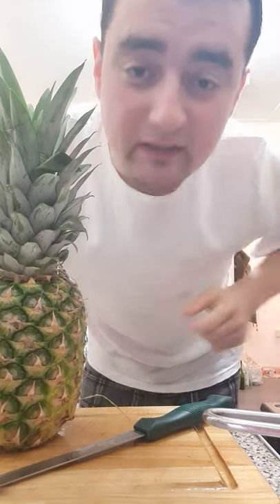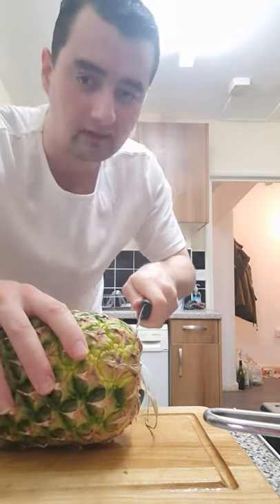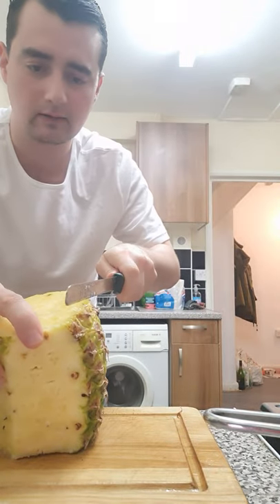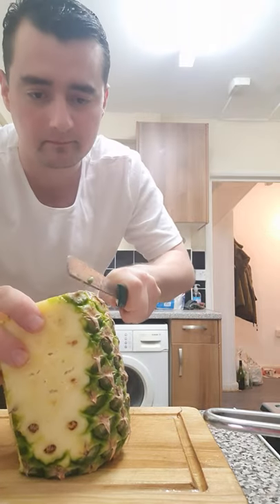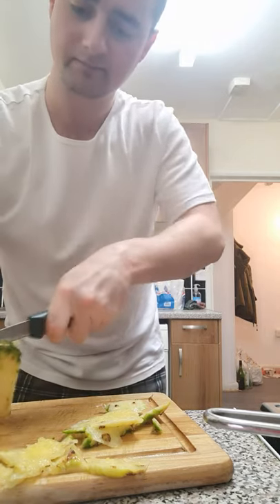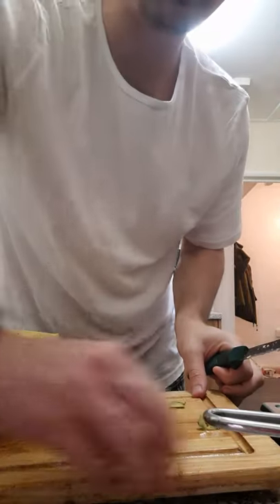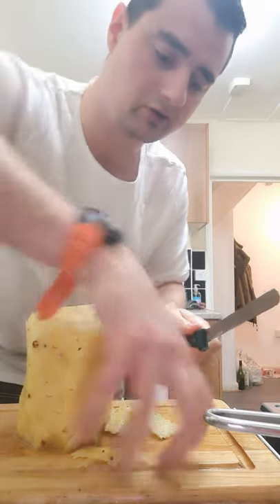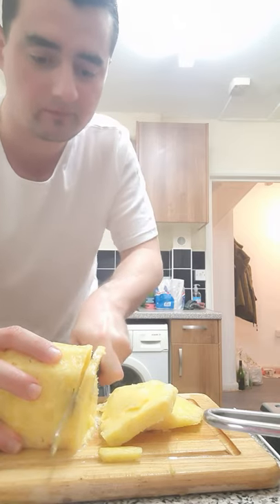AMAZING PINEAPPLE DELICIOUS gonna taste divine love how juicy pineapple is for beginners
delicious pineapple :D